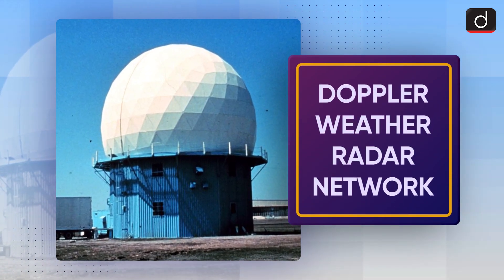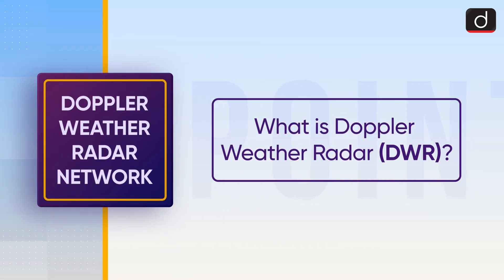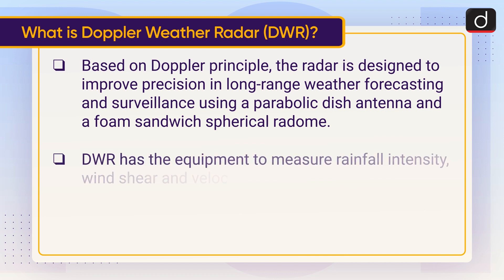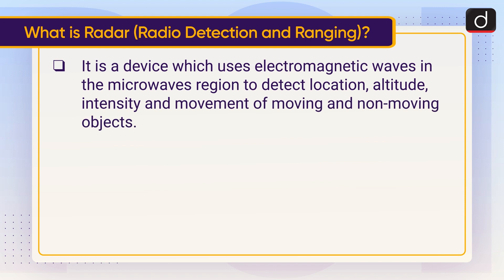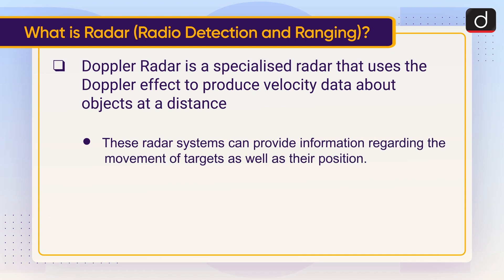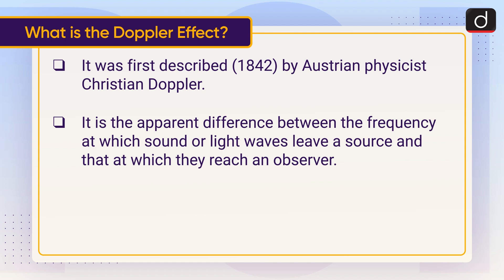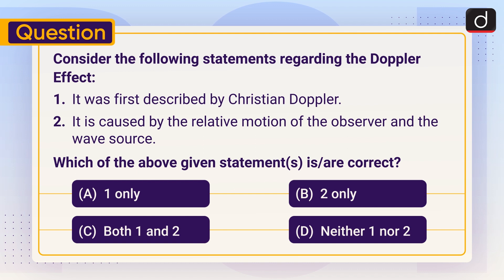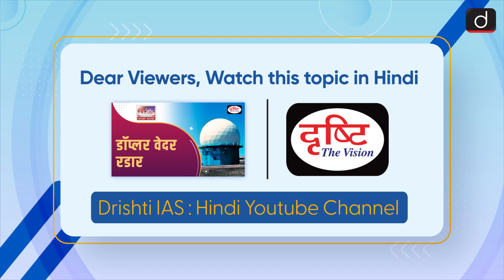Doppler Weather Radar Network - To The Point | Drishti IAS English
This video covers the given topic, ‘Doppler Weather Radar Network’ in the following structure:

1. Why in News?
2. What is Doppler Weather Radar (DWR)?
3. What is Radar (Radio Detection and Ranging)?
4. What is the Doppler Effect?